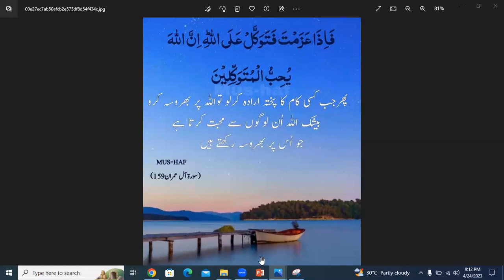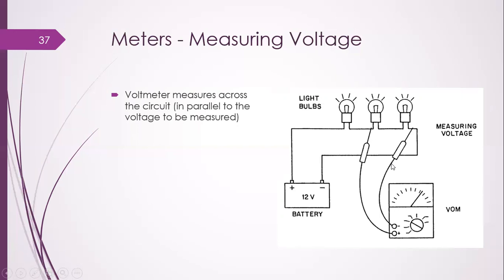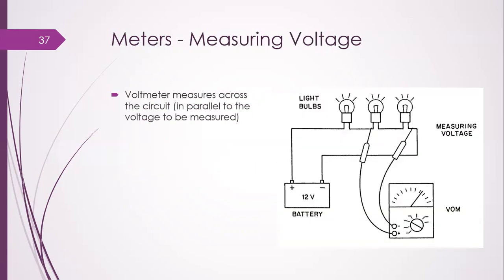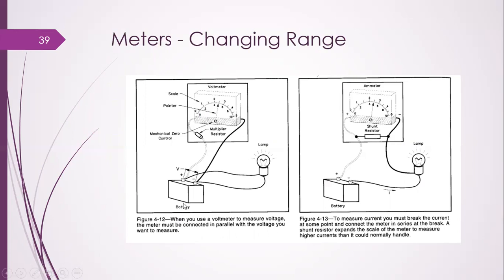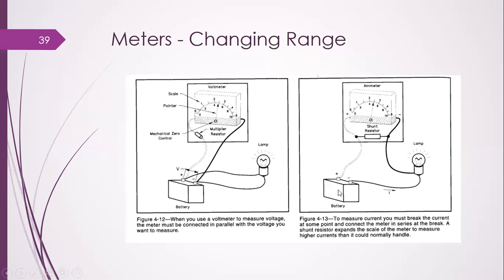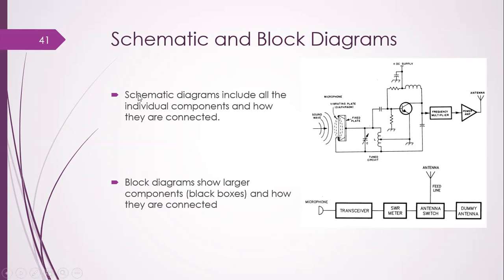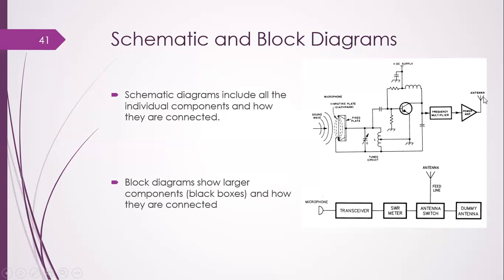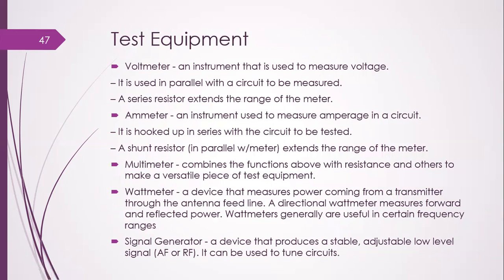Applied Physics Lecture no. 27 & 28 usage of electronic components in electronics circuits & diagram